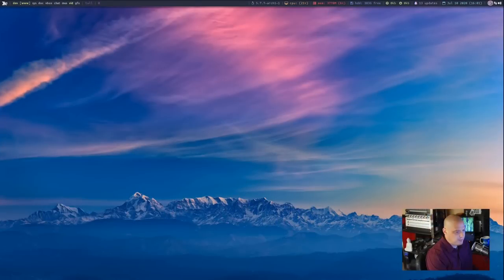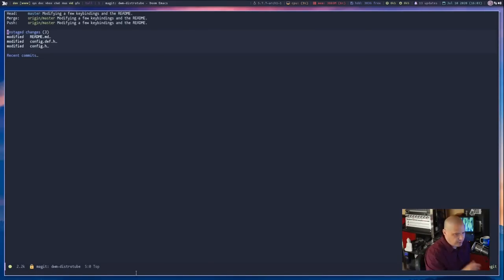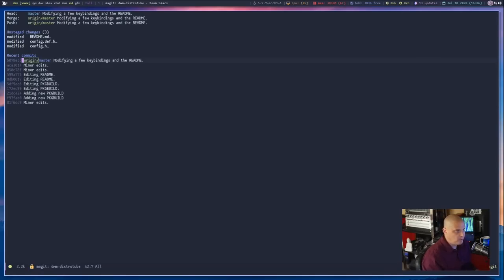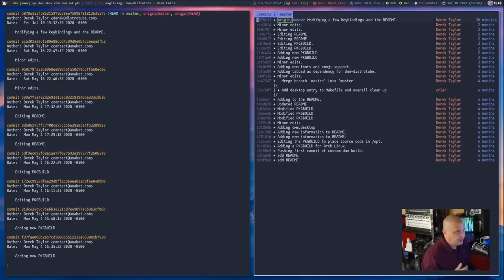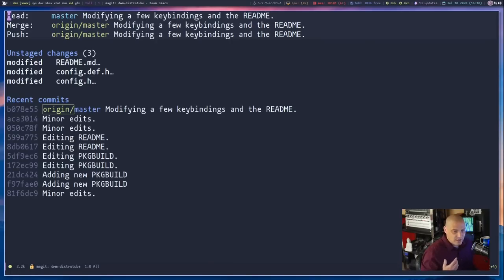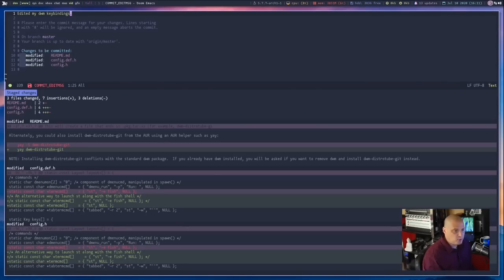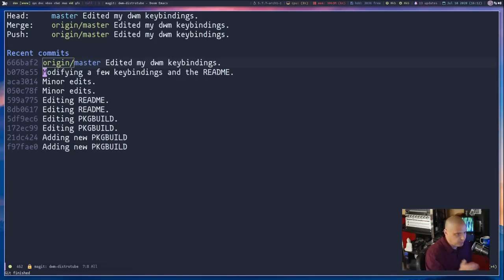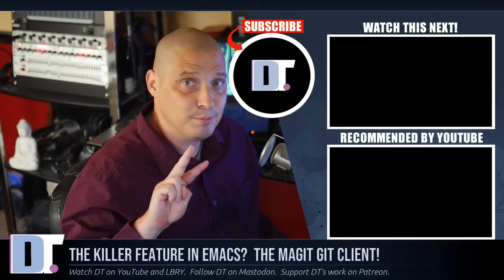The Magit Git Client Is The "Killer Feature" In Emacs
Users of other text editors often ask "why should I switch to Emacs?" or, more specifically, "what is the killer feature that Emacs offers?"  Depending on your workflow, the killer feature for Emacs could be a number of things, one them being Magit!